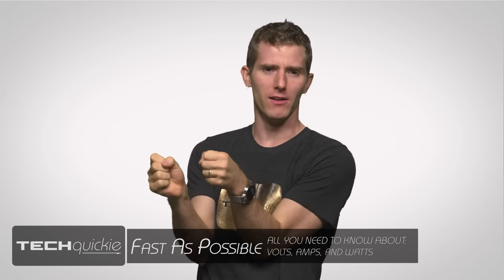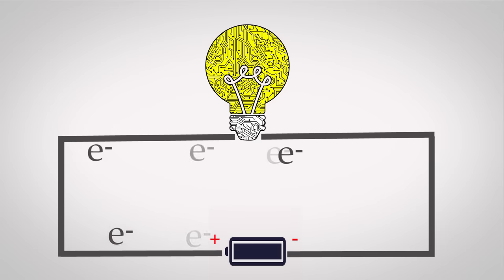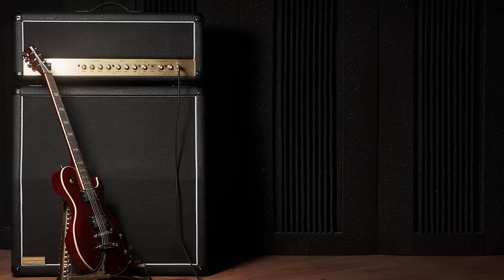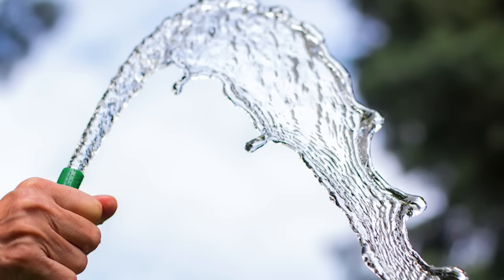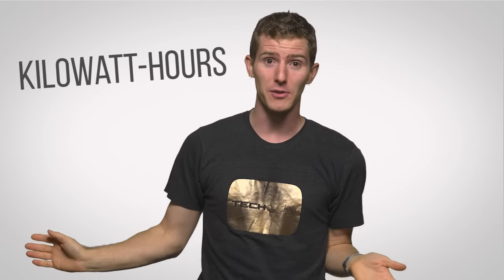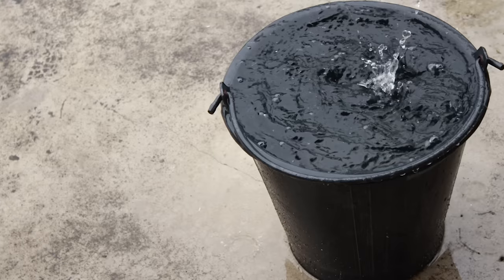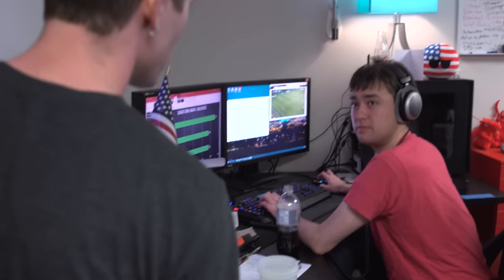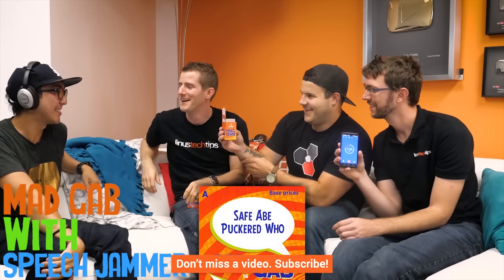Volts, Amps, and Watts Explained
What's the difference between a volt, amp, and watt? Why is your power bill in kilowatt-hours and your battery bank in milliamp-hours? Why are there so many units?!